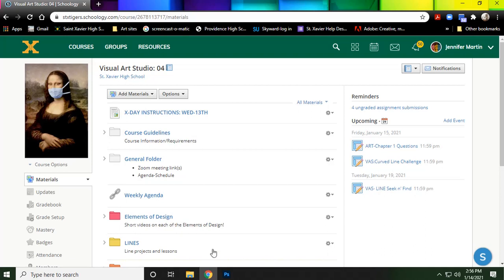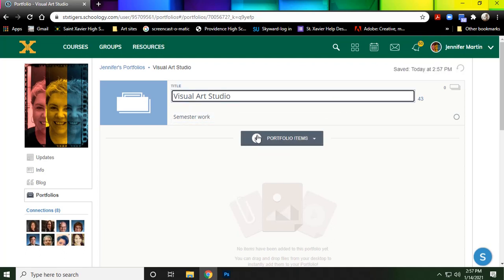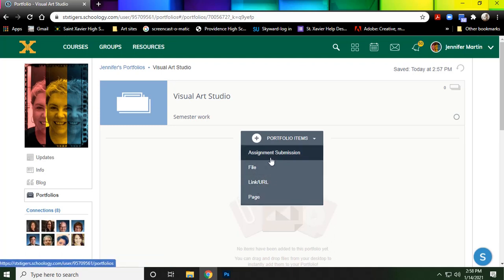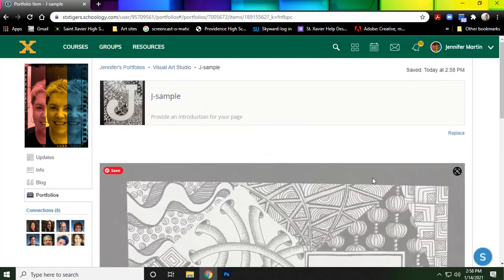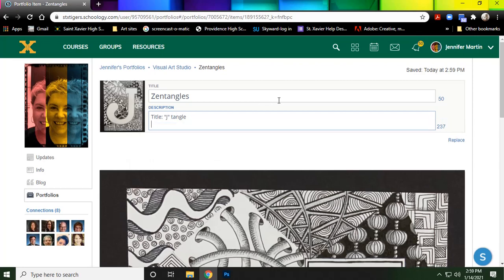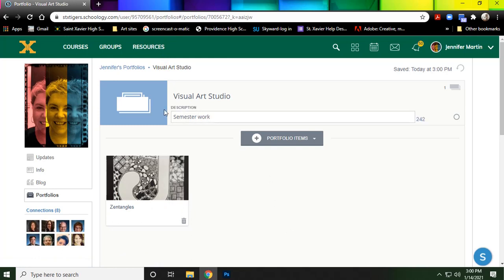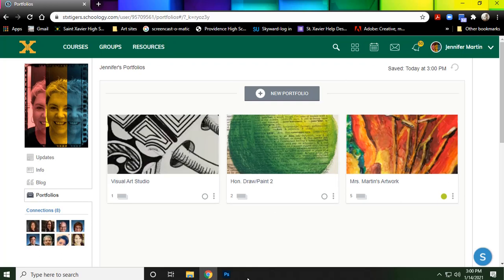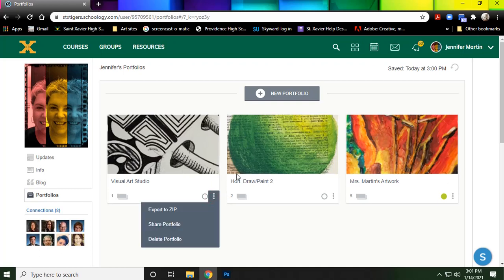VAS Schoology Portfolio instructions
how to make a portfolio in VAS schoology class.